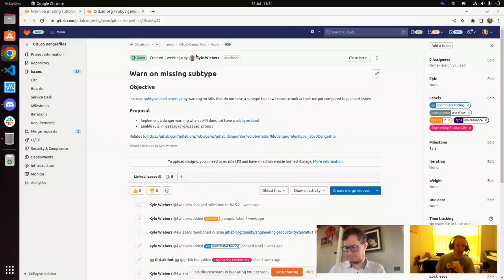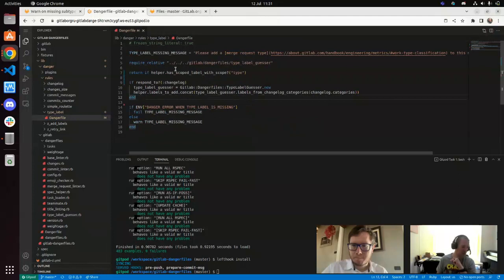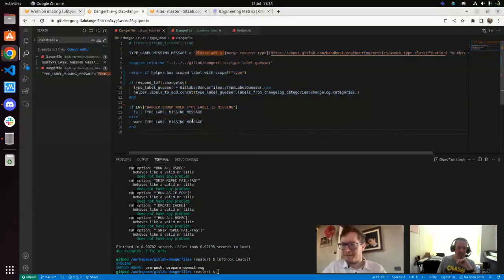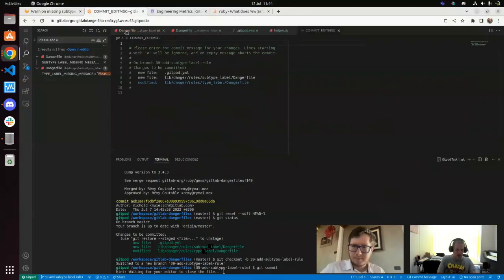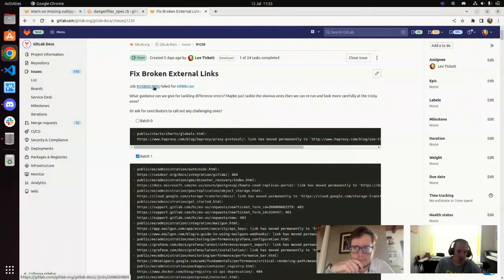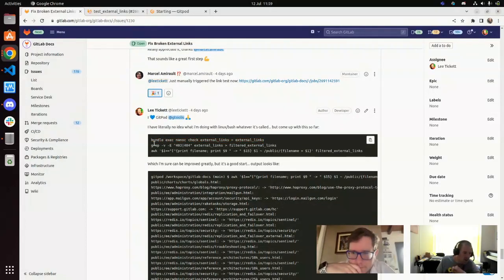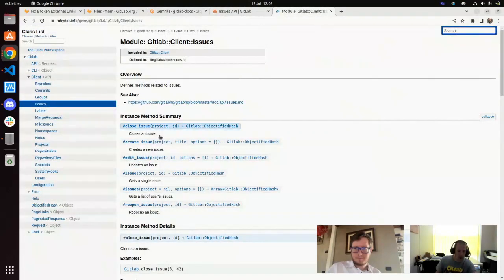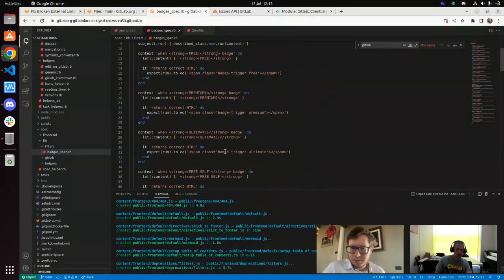Live coding - Session 5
This time we leave the main gitlab project to work on an issue regarding the triage operations, specifically an issue about checking for merge requests with missing subtype labels.

Once we did that we then moved on to analyzing another issue about the possibility of automating the process of broken links discovery on the docs site.